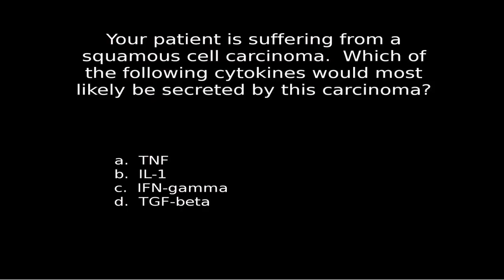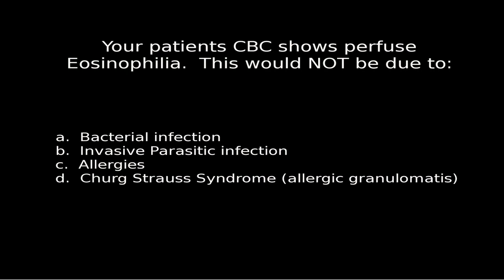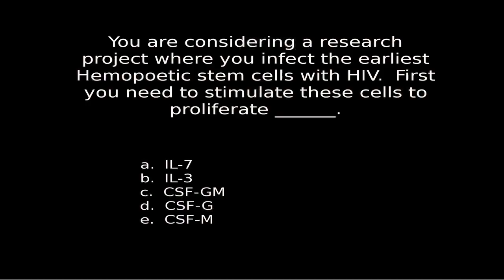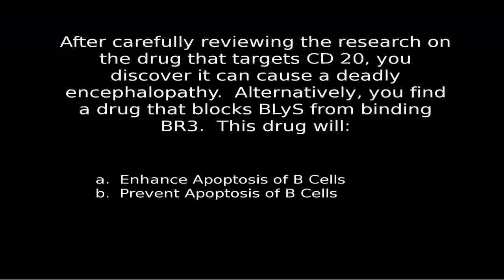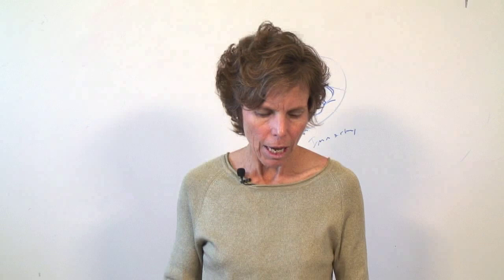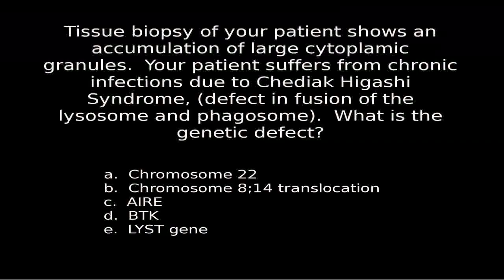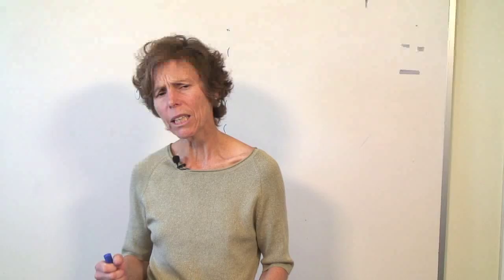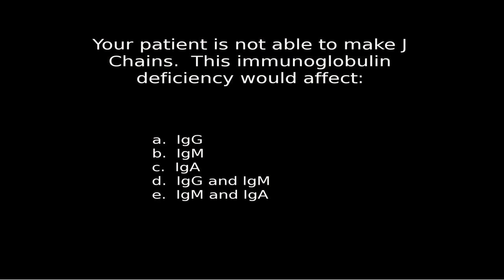Immuno Applications Part III by Cholene Espinoza